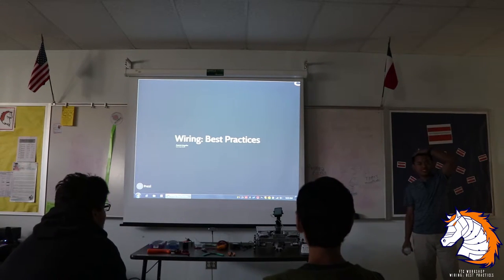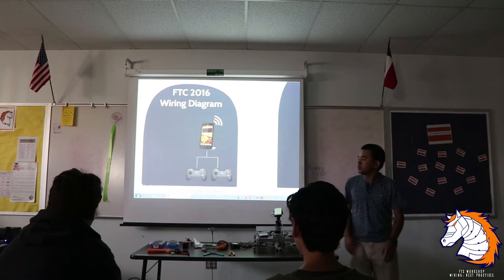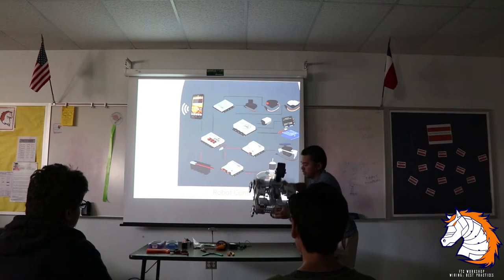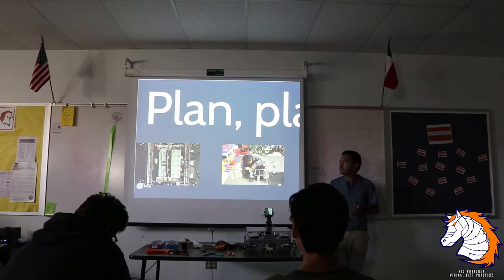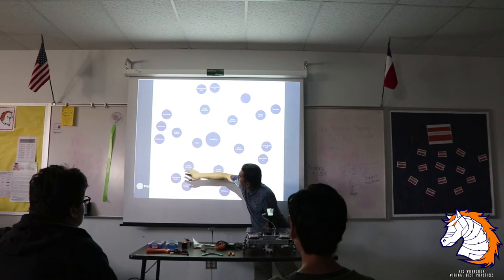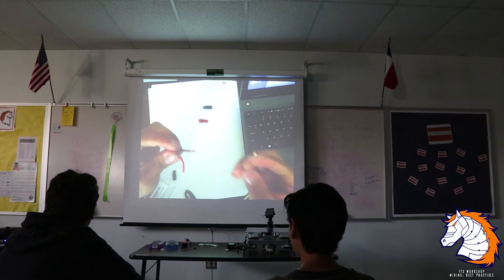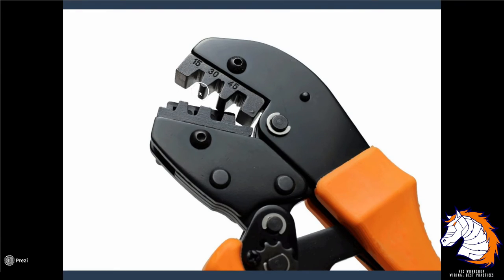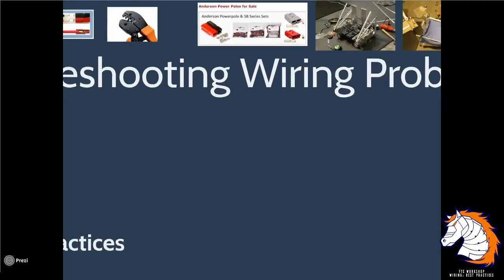FTC Workshop - Wiring: Best Practices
And I meant to say Butt Splice Connectors